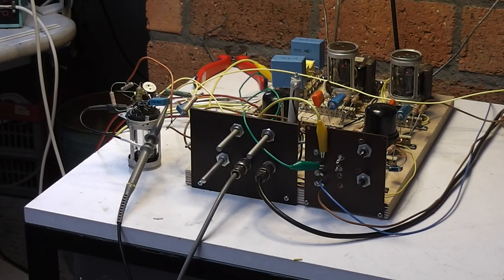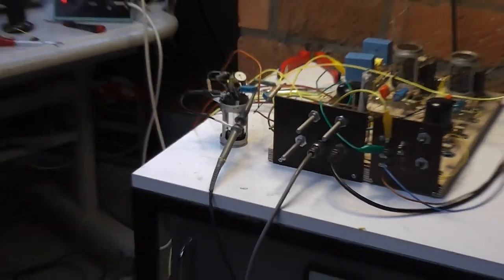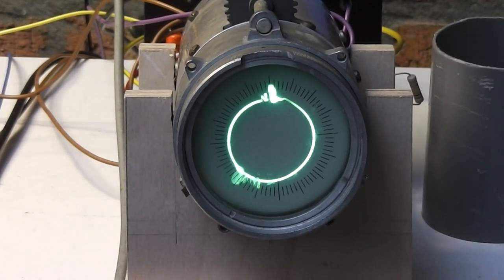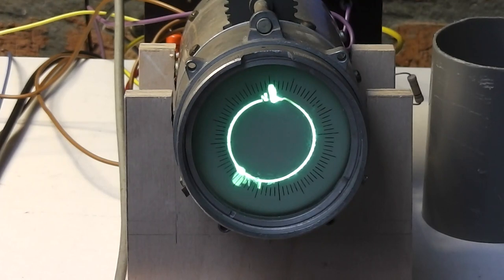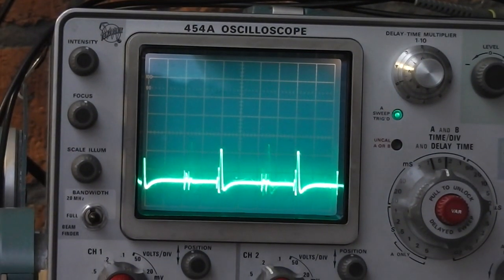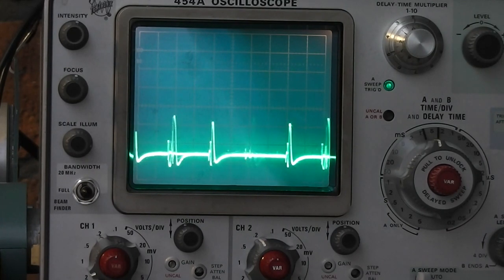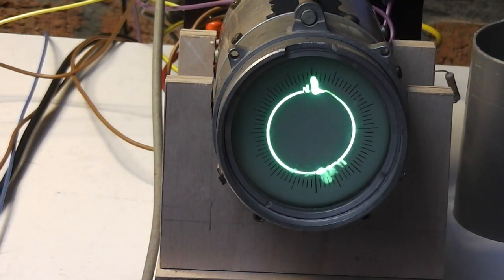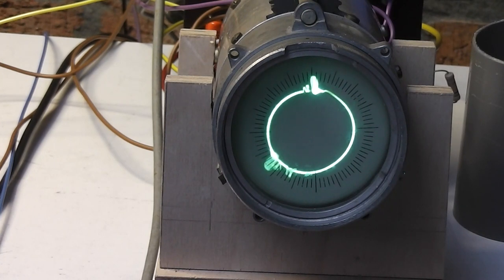00102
Demonstrating our today's (31st March 2022) experiments, aiming to high-light the received video signals; as to distinguish between the regularly painted first order Lissajous and the received video signals. Viewing what is displayed at our modified crt presentation. The first screen shown is rather an improvement and the video signals being very much better pained than ever before in our foregoing experiments.